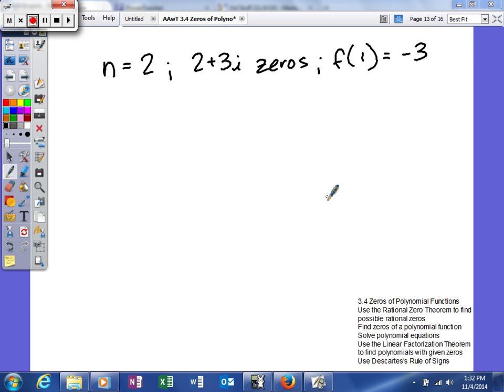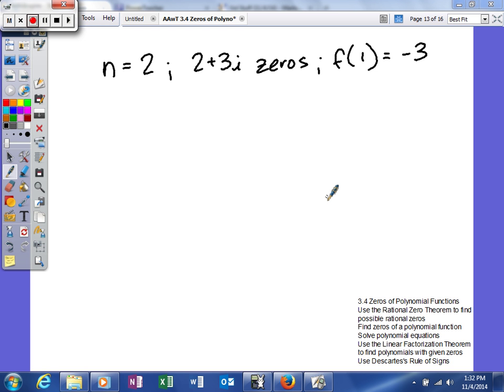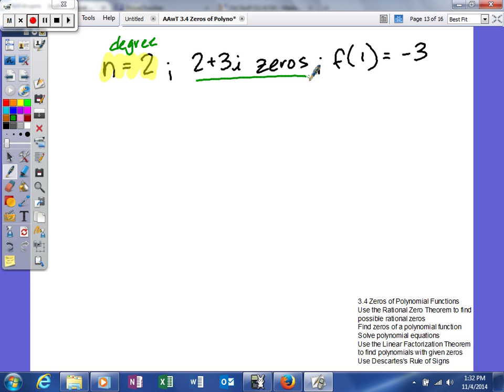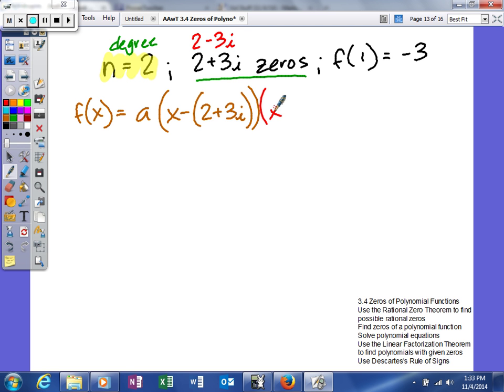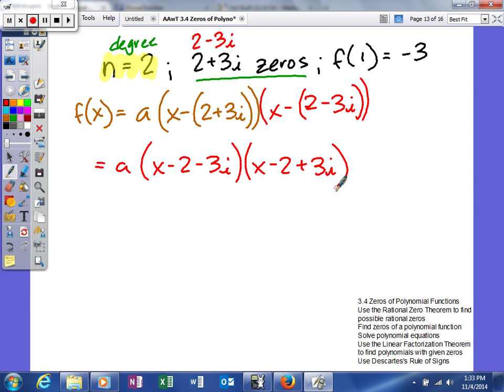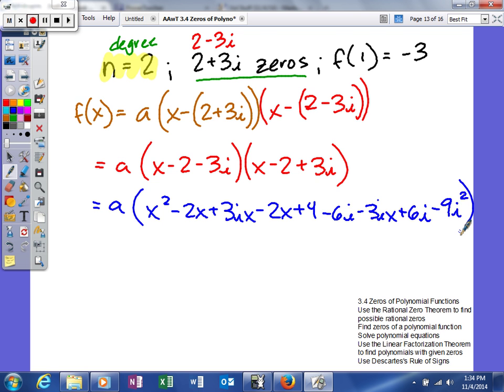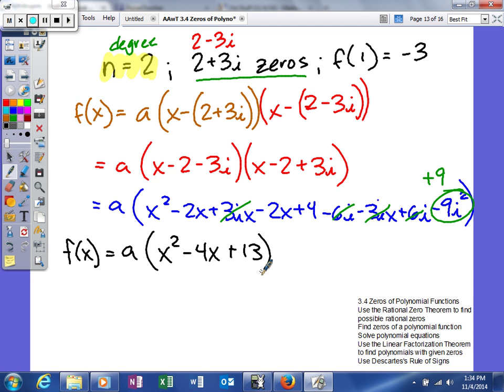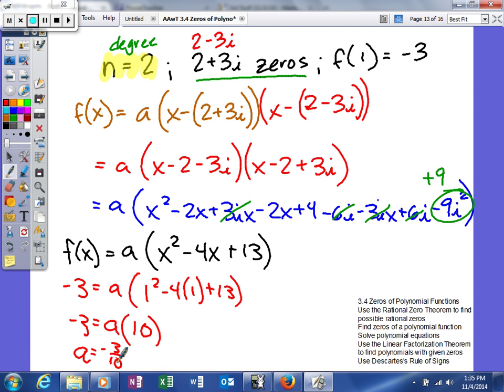AAwT 3 4 Zeros of Polynomial Functions linear factorization theorem to find polynomials ex2